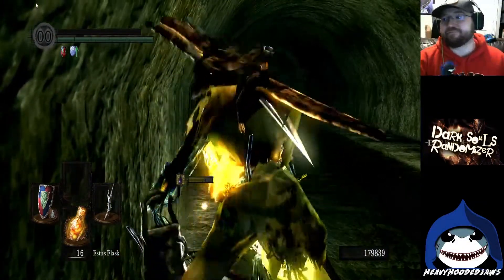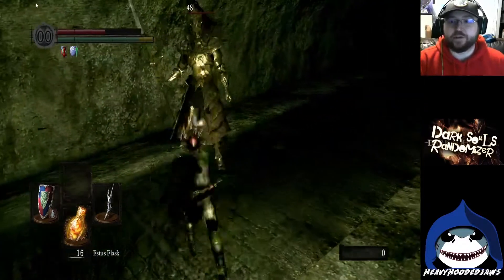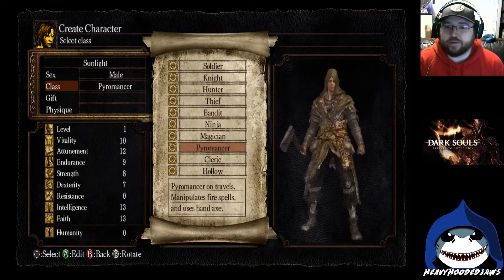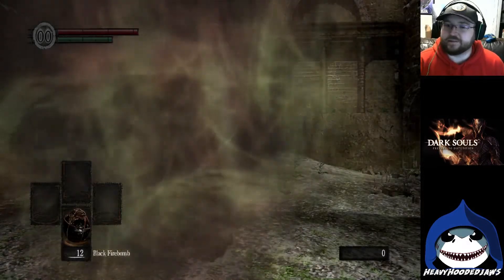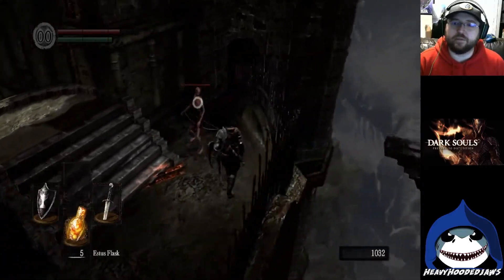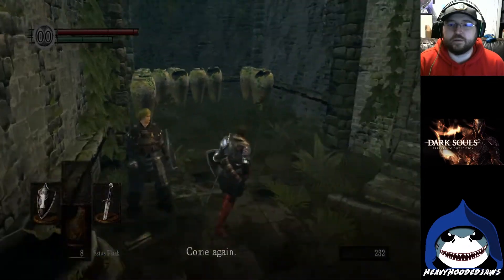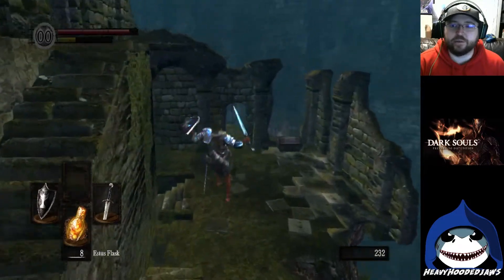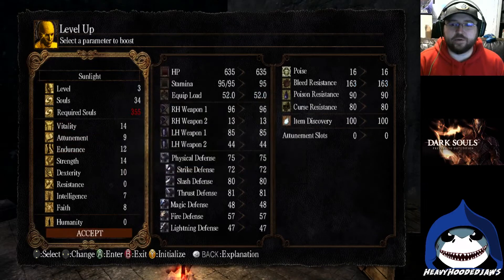Dark Souls: Age of Sunlight Mod (PC) Part 1 - Heavy Hooded JAWS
Lesson learned, the enemy randomizer was too much.  Today we take a look at a new mod called Age of Sunlight.